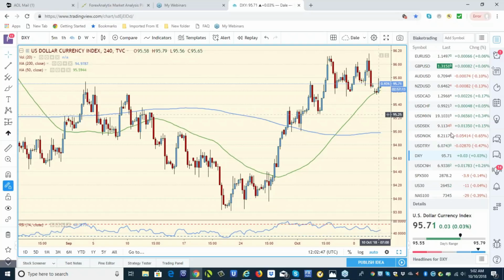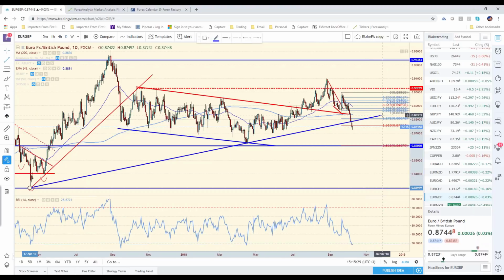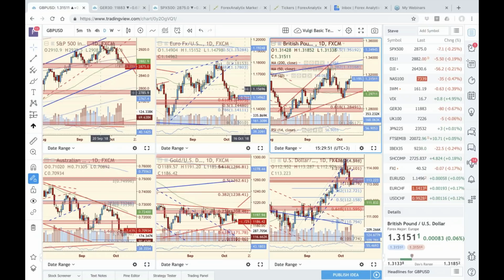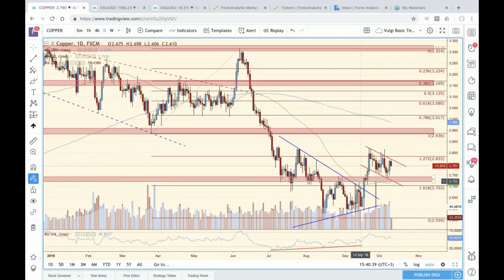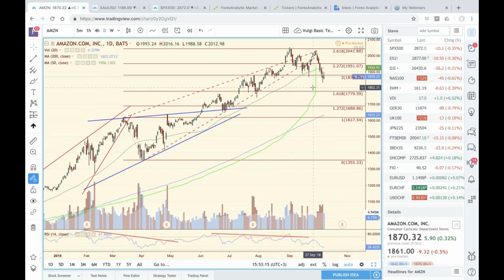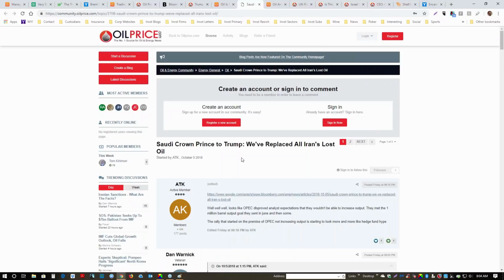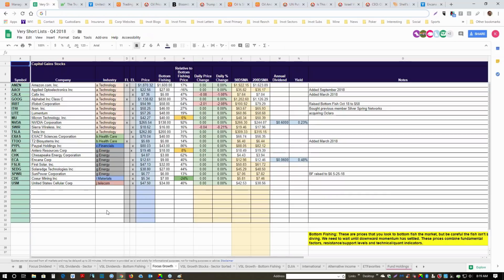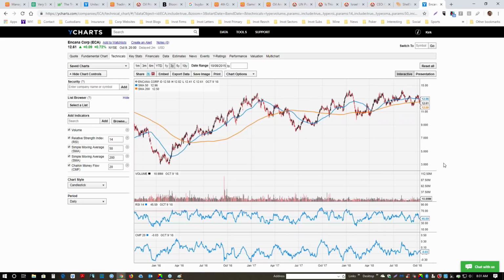FACE Webinar October 10th 2018